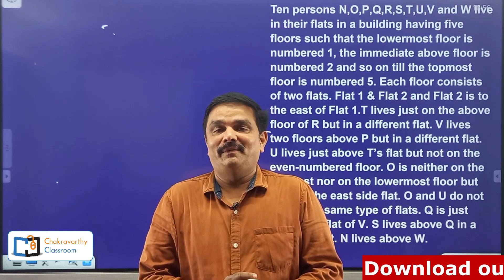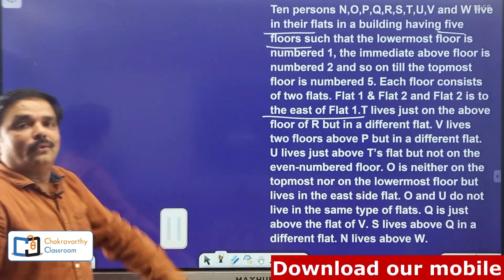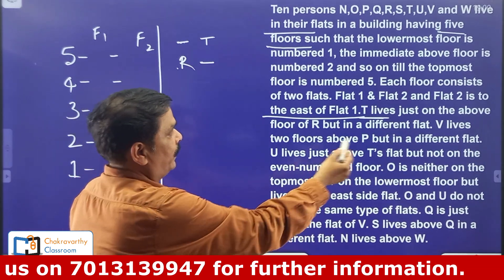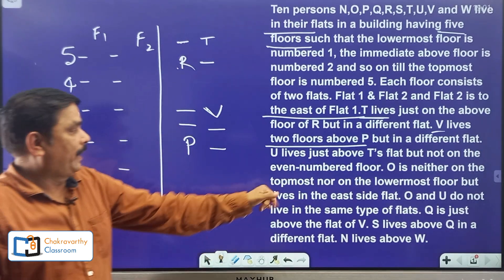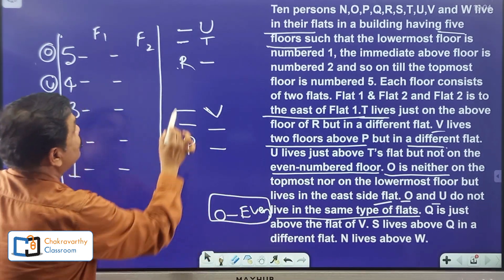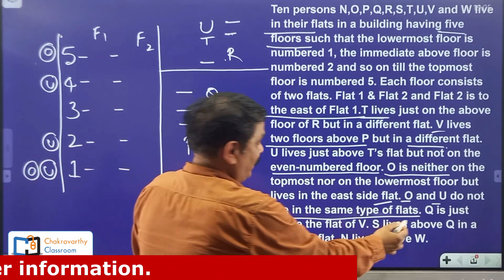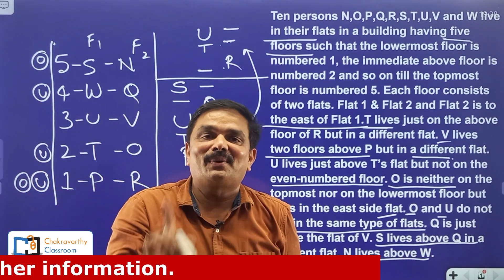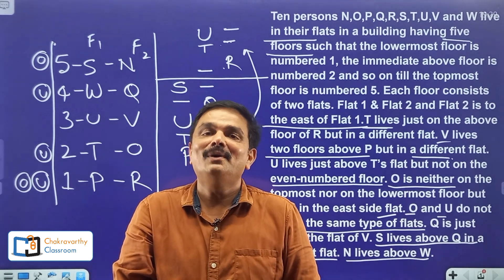Floor based puzzle for ibps po, clerk, sbi po, si mains, rbi grade b, cat, capf, csat, sbi clerk